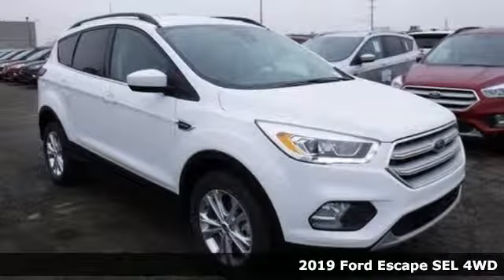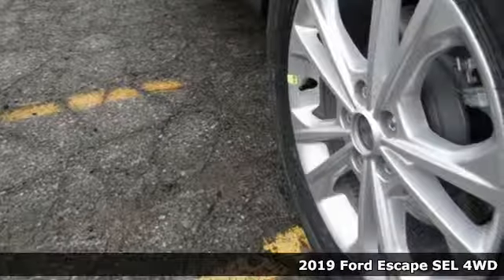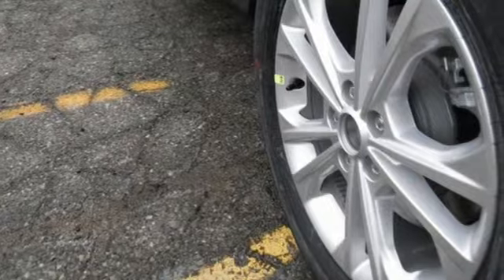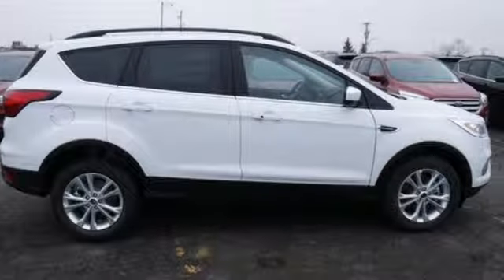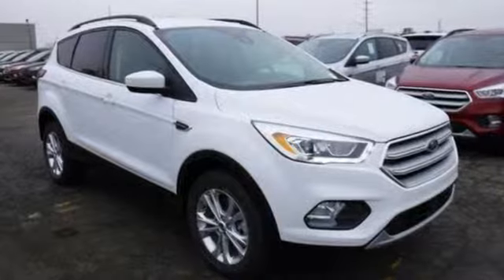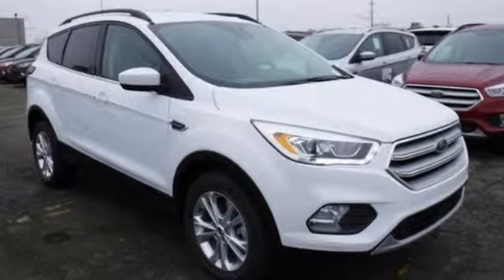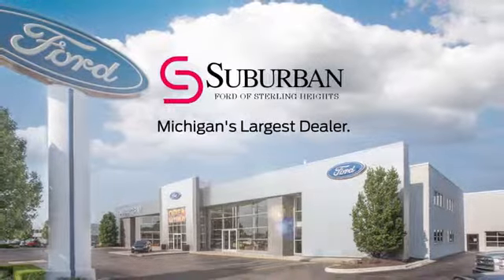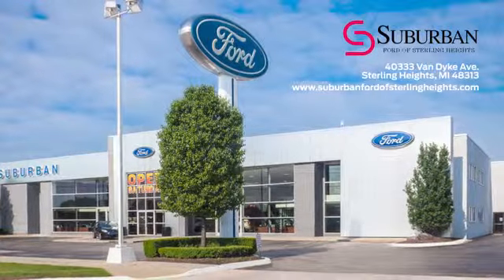New 2019 Ford Escape Sterling Heights, MI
Year: 2019
Make: Ford
Model: Escape
Trim: SEL
Engine: EcoBoost 1.5L I4 GTDi DOHC Turbocharged VCT
Transmission: 6-Speed Automatic
Color: White
Interior: Charcoal Black
Stock #: FK1547
VIN: 1FMCU9HD7KUA77906
 Price includes Ford Employee Discounts and All Applicable Rebates: $750 - Retail Customer Cash. Exp. 05/31/2019, $1,750 - RCL Renewal. Exp. 07/01/2019, $1,000 - Retail Bonus Customer Cash. Exp. 07/01/2019, $500 - Select Inventory Retail Customer Cash. Exp. 07/01/2019, $1,750 - Ford Credit Retail Bonus Customer Cash. Exp. 05/31/2019

Address:
40333 Van Dyke Ave